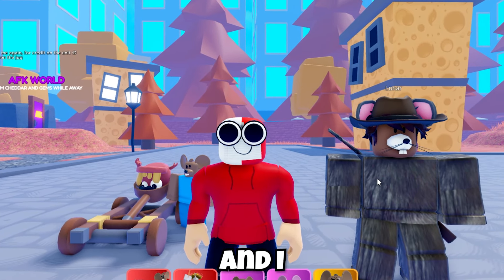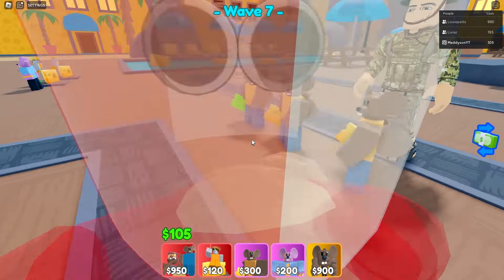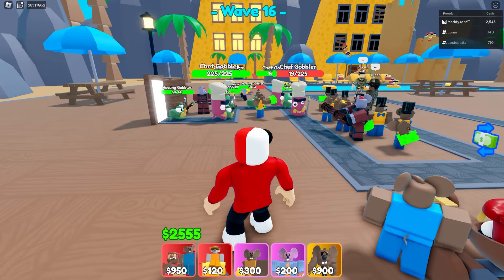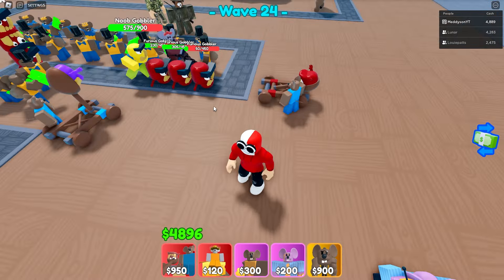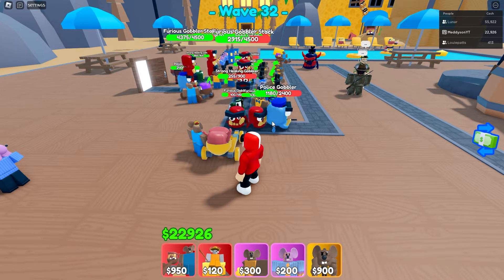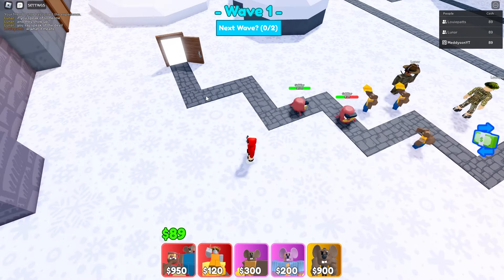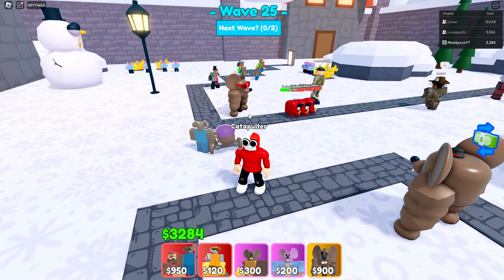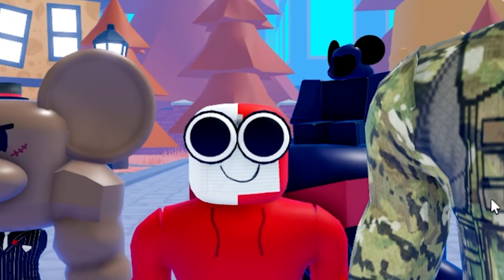The 1% CATAPULTER Is HOT TRASH! (Cheese TD)